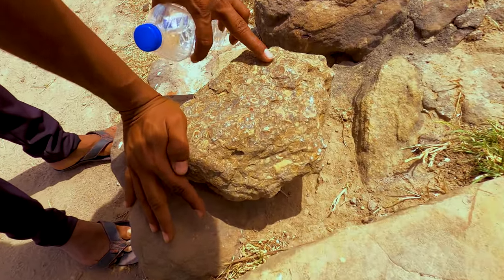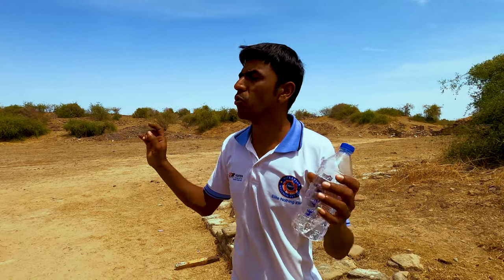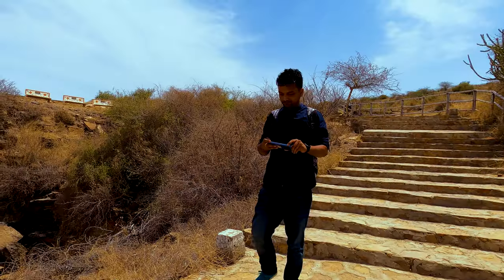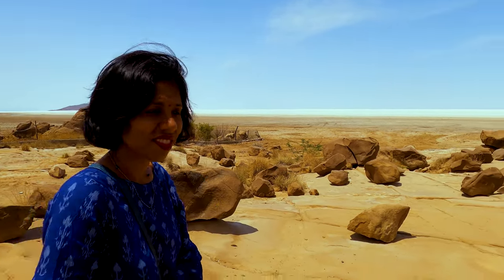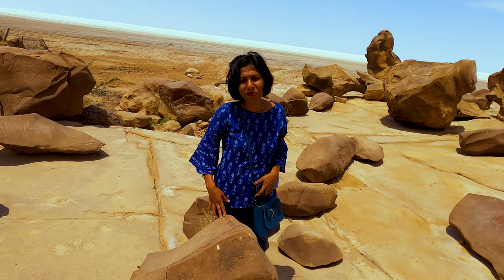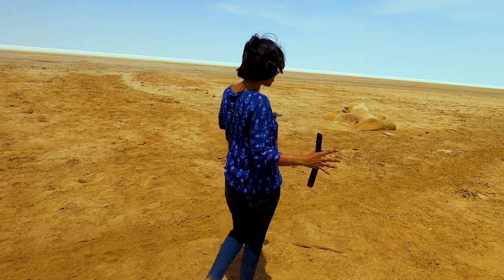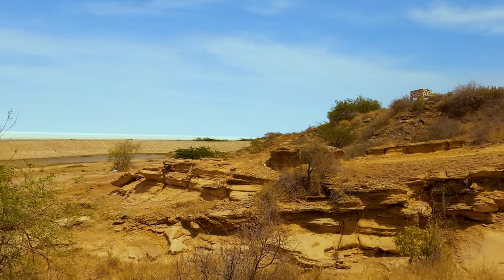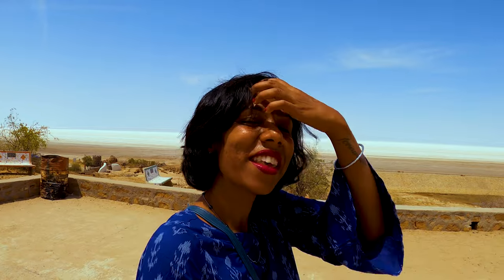Wood Fossil Park Dholavira | Rann of Kutch Gujarat Tourism | Dholavira Ancient Harrapan City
Wood Fossil Park Dholavira near UNESCO World Heritage Site Dholavira | Rann of Kutch Gujarat Tourism
.. This video is created by joint efforts of Sudeshna Thakur and Sudip Sen ..

Welcome to Travelling Together..